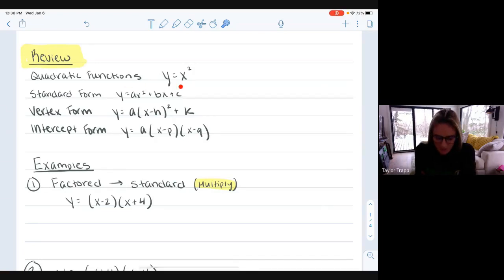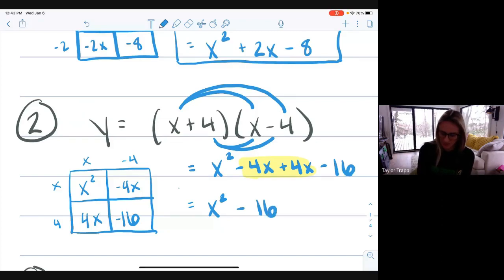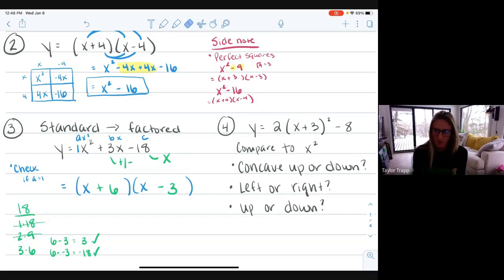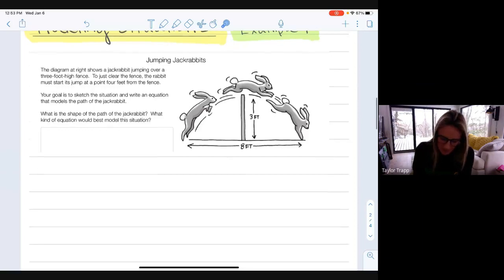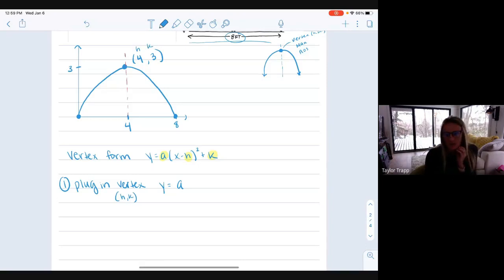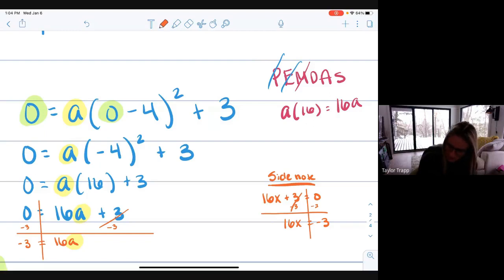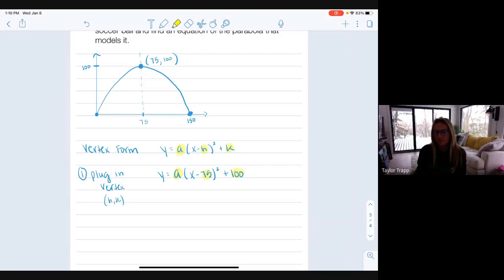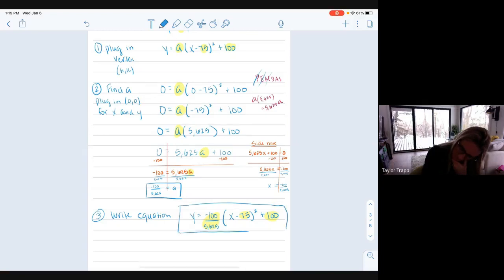Quadratic Functions Modeling Data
Algebra 2 Recorded Live Virtual Class
CPM 2.1.5 Modeling Data Examples
Factoring Equations Review